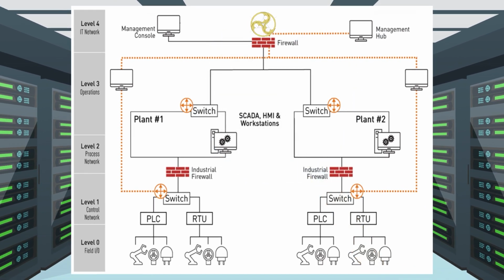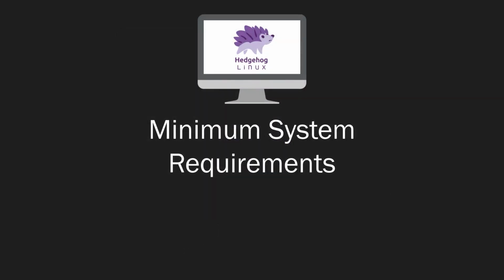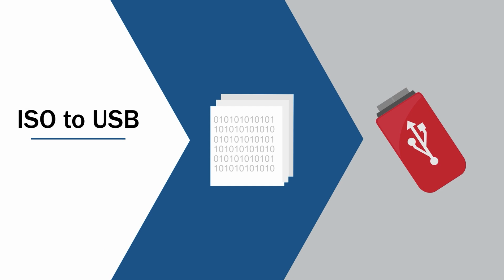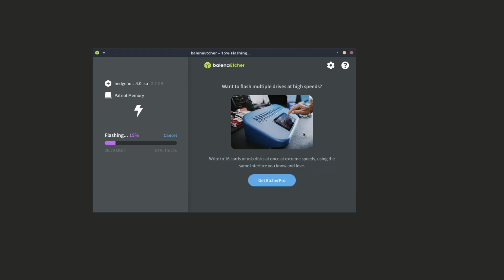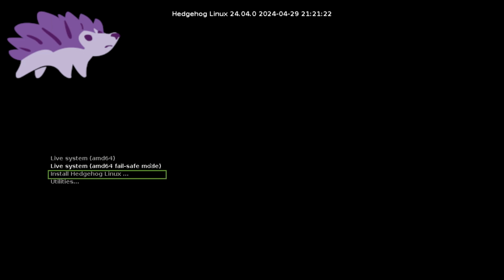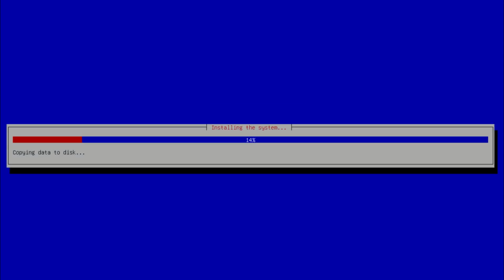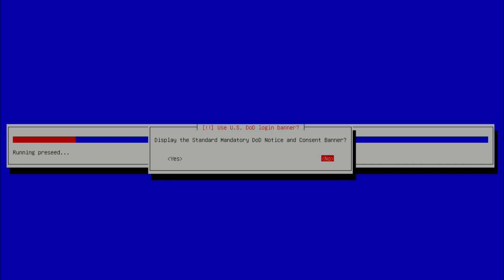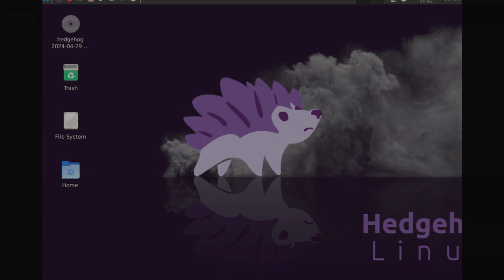Installing Hedgehog Linux